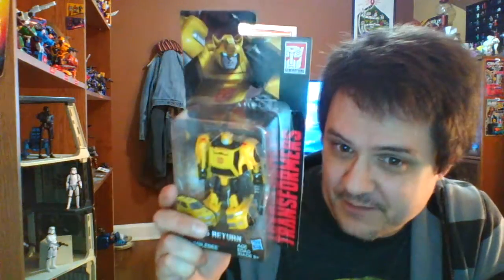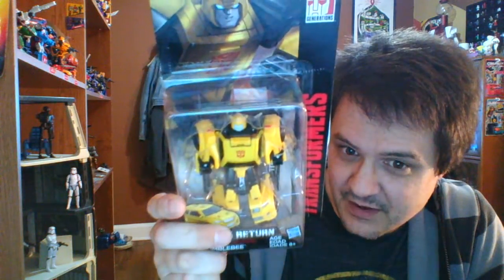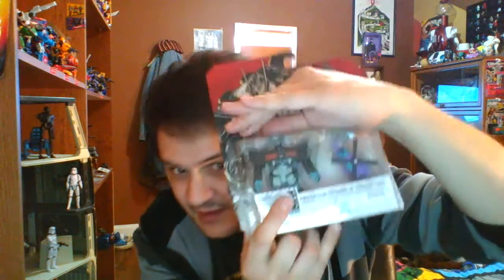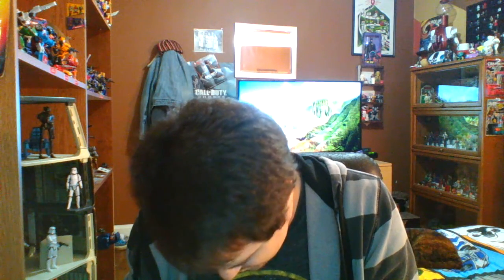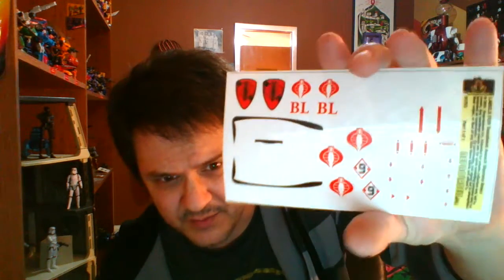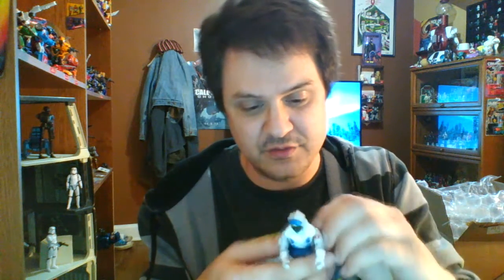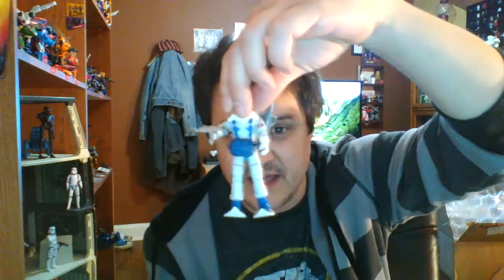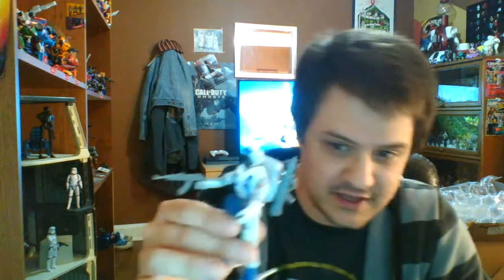Revenge Creature Reviews: Mail Call! #10 TRANSFORMERS! TITANS RETURN!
Salutations! I'm back baby! Been sick since New Year's Eve, but finally kicked that shiz. So, let's check the mail!